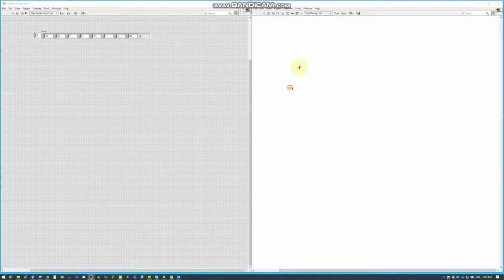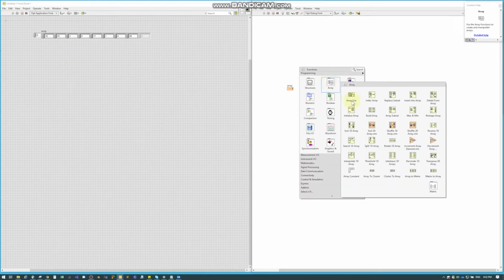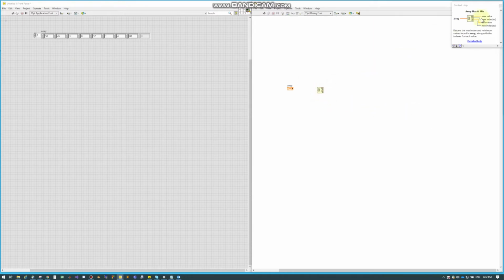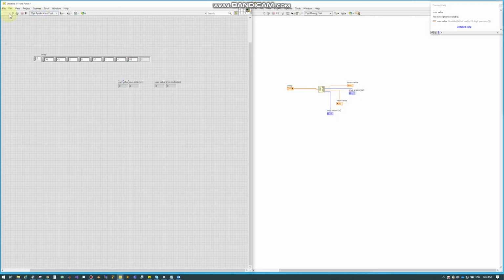LabVIEW Max & Min Array Node - Bascis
This video covers the basics of the Max & Min Array Node in LabVIEW. I plan to continue making videos of all LabVIEW topics. The videos will stay short and get right to the point!